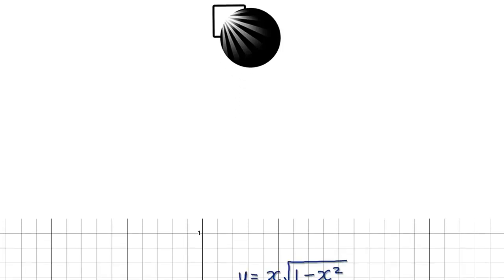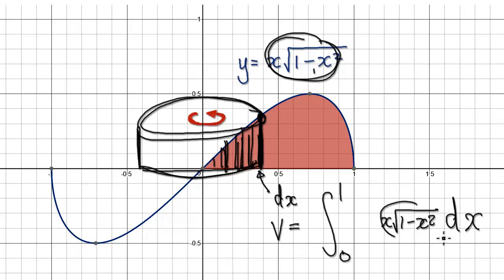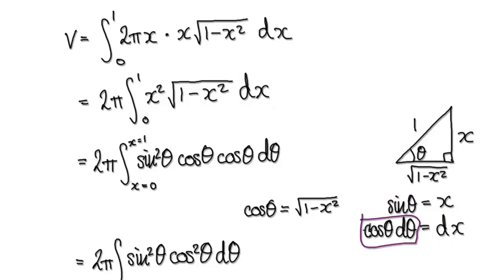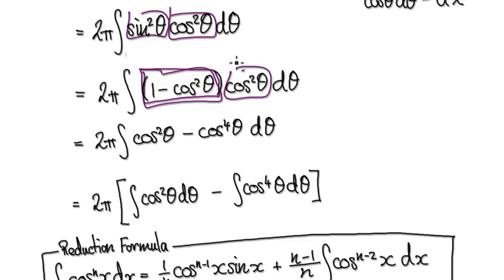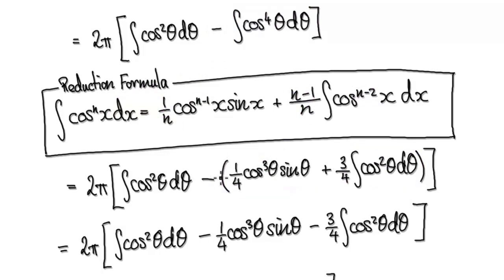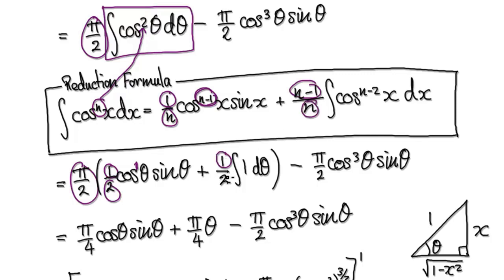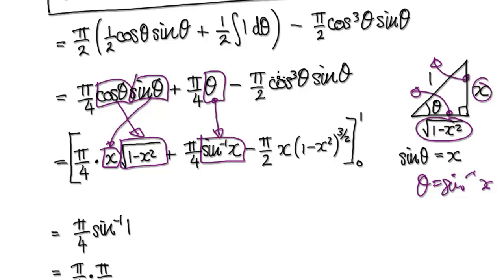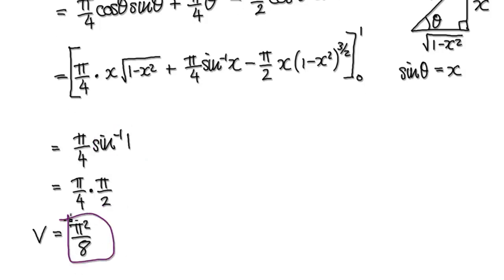Video 2034.44 - Solid of Revolution - xsqrt(1-x^2) - Cylindrical Shells - Practice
Solid of Revolution - xsqrt(1-x^2) - Cylindrical Shells - Practice
Trigonometric substitution